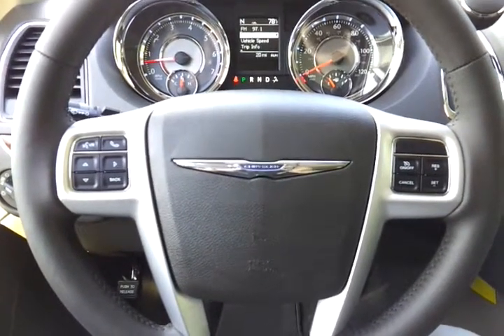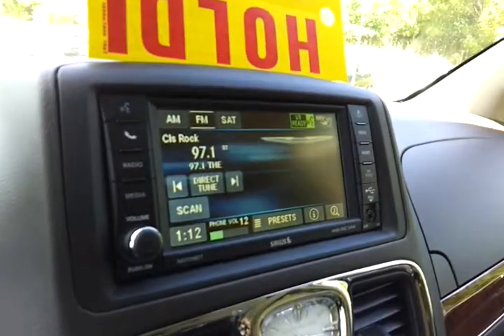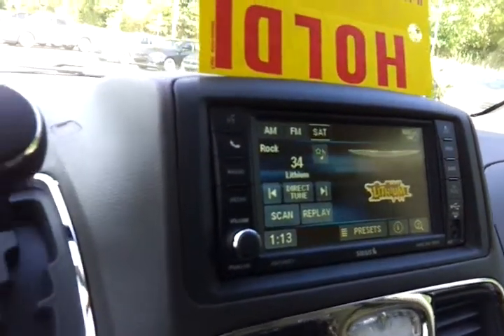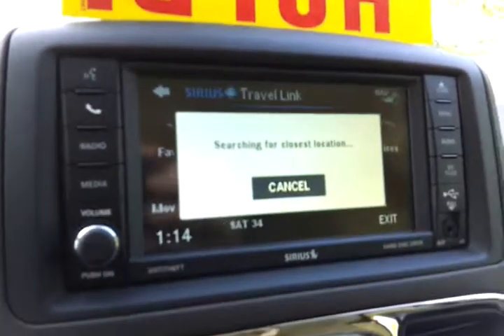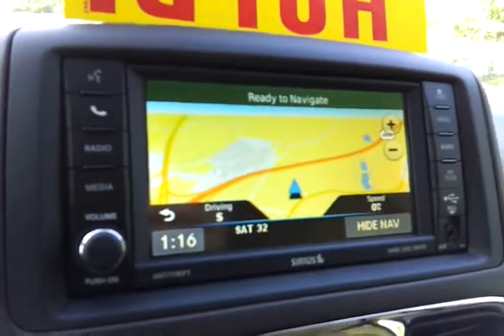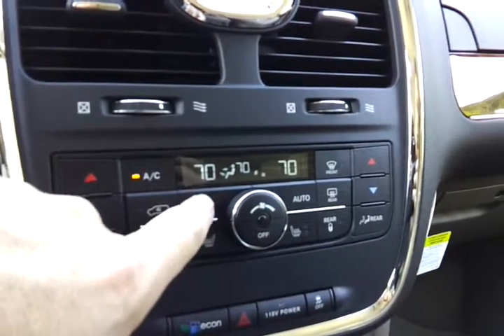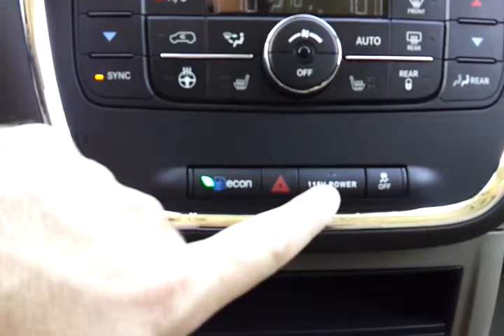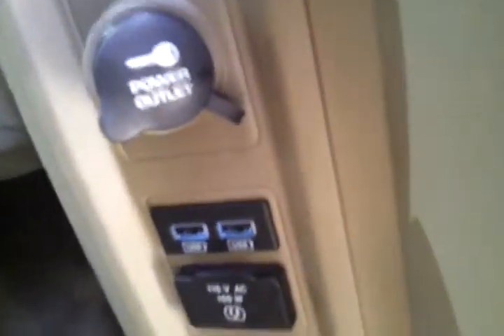2014 Chrysler Town & Country Delivery (part 2) from Troncalli in Cumming, GA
2014 Chrysler Town & Country Delivery (part 2) from Troncalli in Cumming, GA